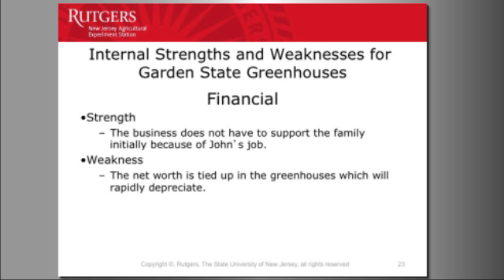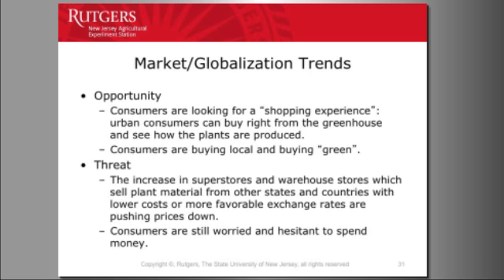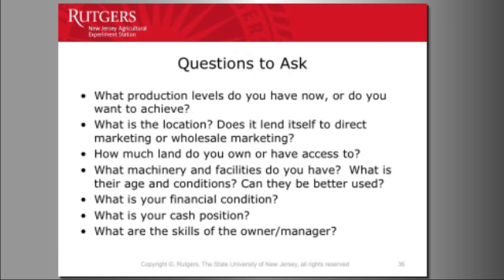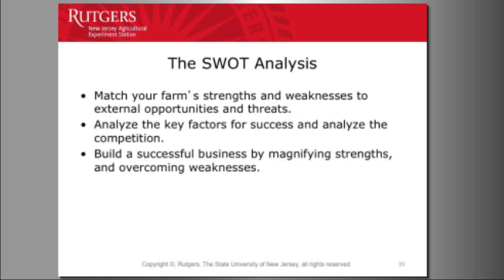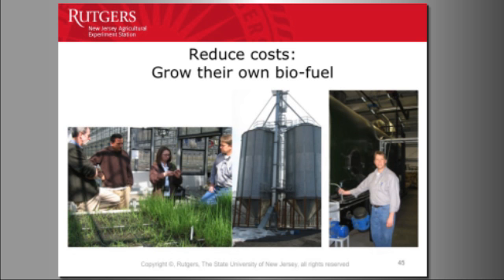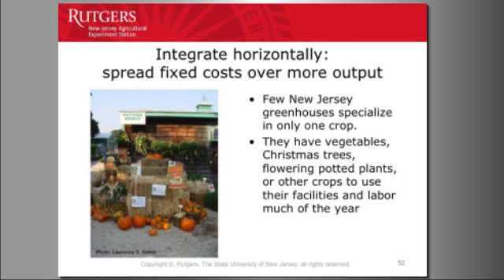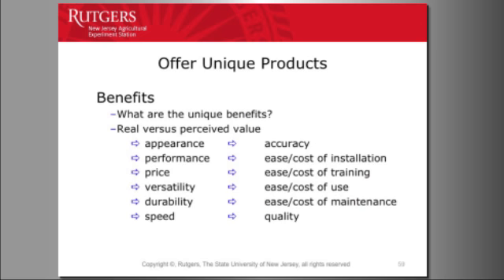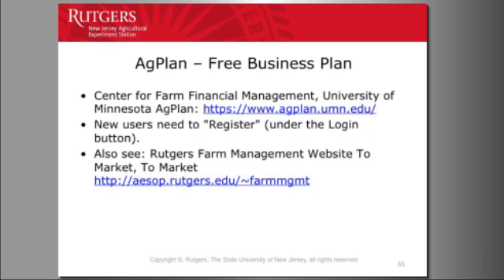SWOT Analysis 1 2